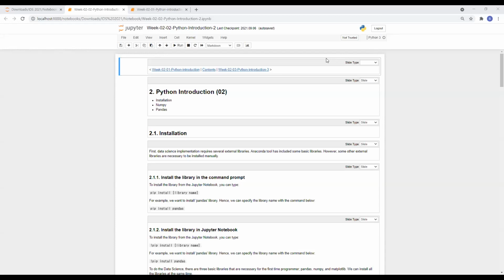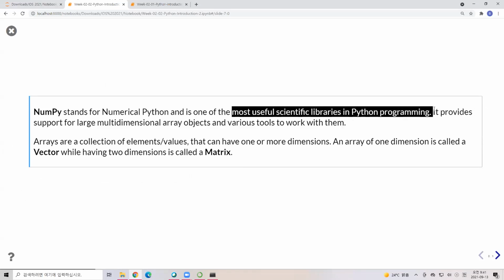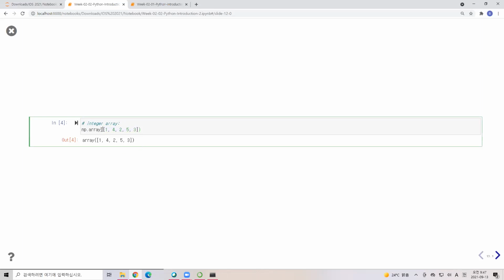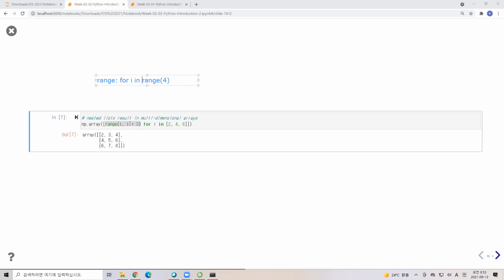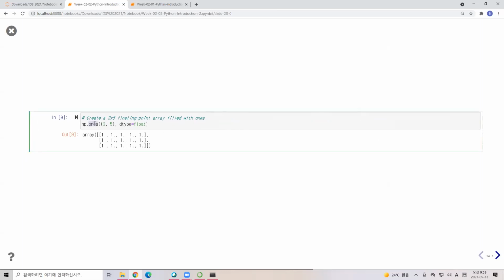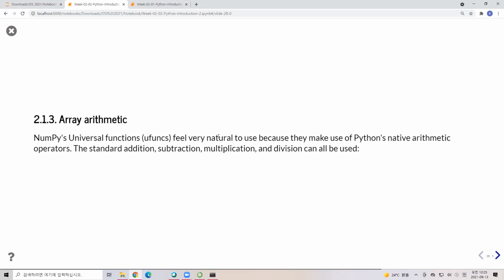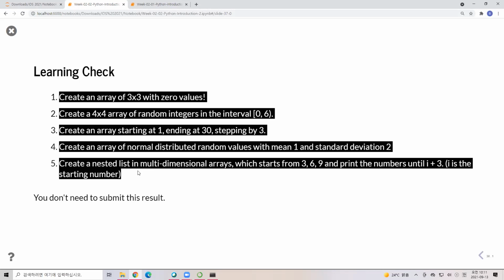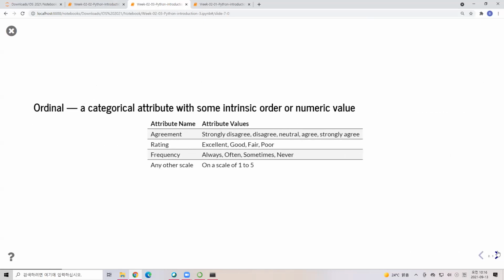IDS - [Week 02][2021_09_13] - Basic of Python